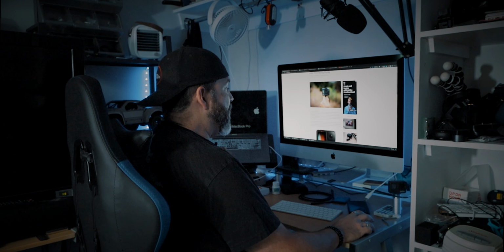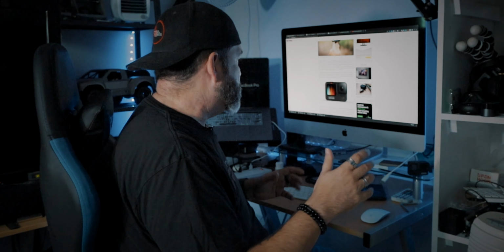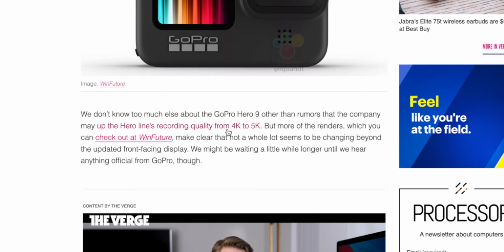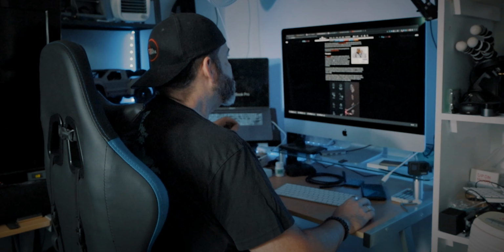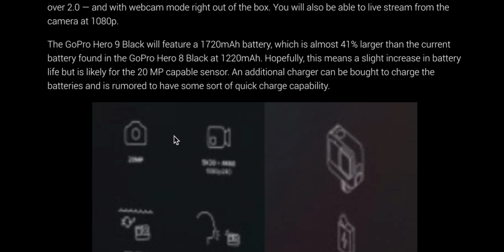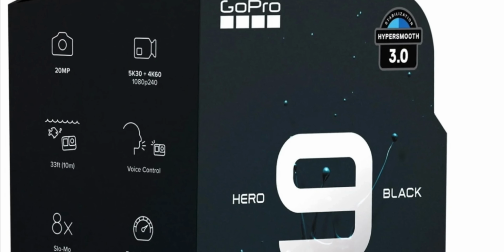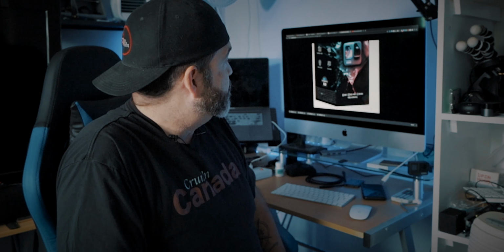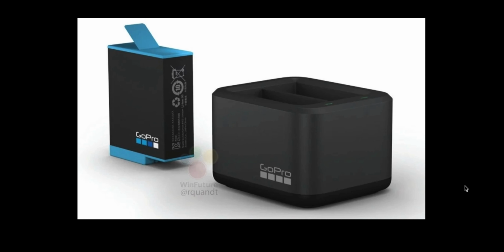GoPro Hero 9 Black Leaked Specs | Does AnyOne Even Care?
It took me forever to even buy my first GoPro camera.  And that was a GoPro Hero 7 Black.  I bought it when the 8 came out as the 7 dropped in price!  And I have to say I really like it.  It's a great camera that I use primarily for recording our motorcycle trips but have also used it to vlog on occasionally.  It's just so small and convenient.  So with the rumours of the GoPro Hero Black 9 out we thought that we would do a video on the GoPro Hero Black 9 and its rumoured specs.  Will you be looking to buy the new GoPro Hero Black 9 when it comes out?  Do you use a different action camera?  Are you happy with what you have now?

Buy Your GoPro Hero 7 Black here
Amazon (US)
Amazon (Canada)
Amazon (UK)

Buy Your GoPro Hero 8 Black Here
Amazon (US)
Amazon (Canada)
Amazon (UK)

Make sure to check out this video and comment on it for the chance to win "The Worlds Strongest Cable" from Mobile Outfitters.

gopro goprorumors goproleaks This product was sent to us, but we were not told what to say and all opinions on this product are our own and have not been swayed by the company who provided the product. This product was sent to us, but we were not told what to say and all opinions on this product are our own and have not been swayed by the company who provided the product.